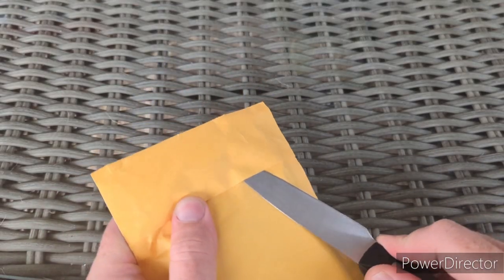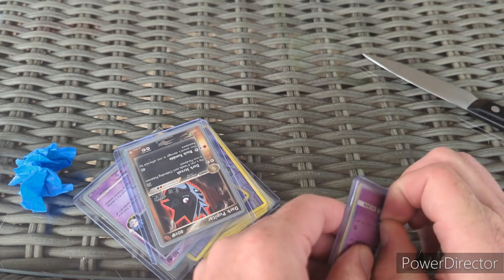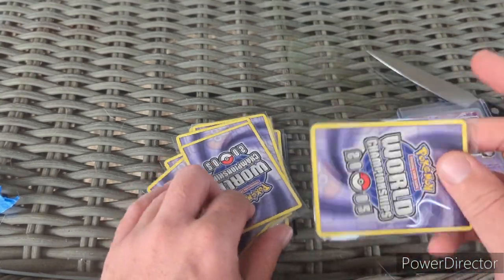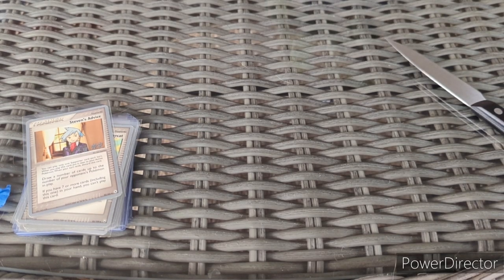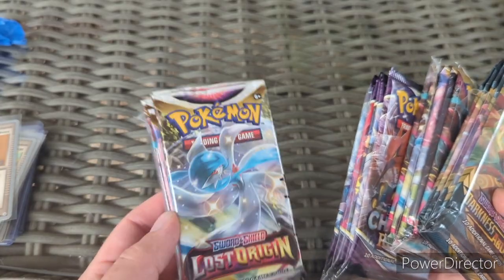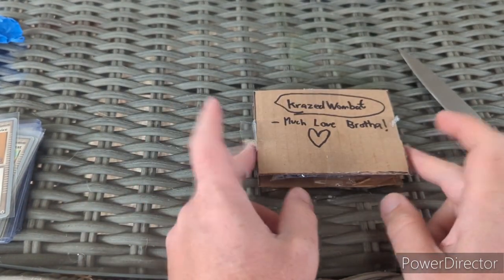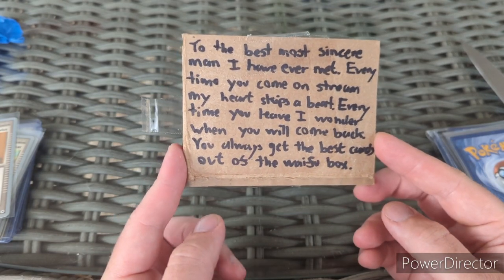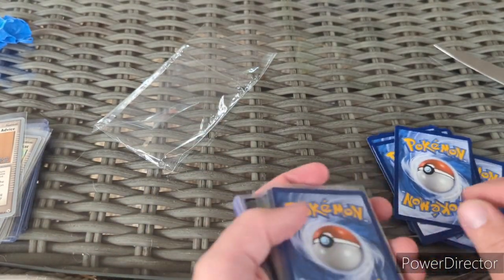Is It Worth Buying Pokemon Cards Off Whatnot? World championship Card Unboxing! Lost Origins Too!